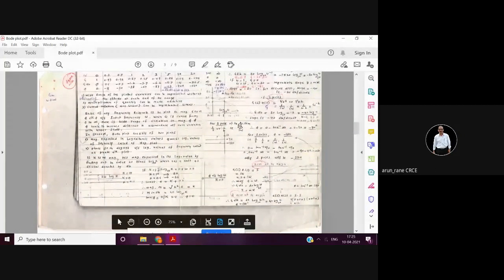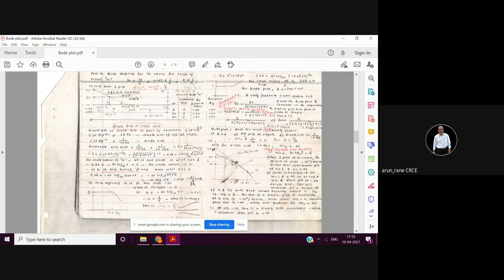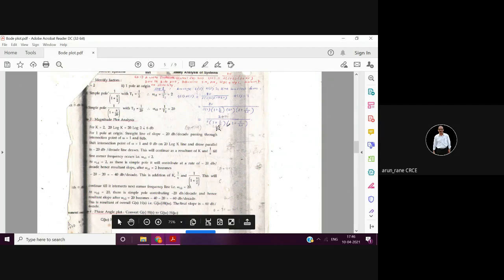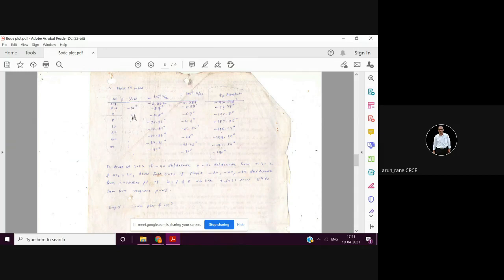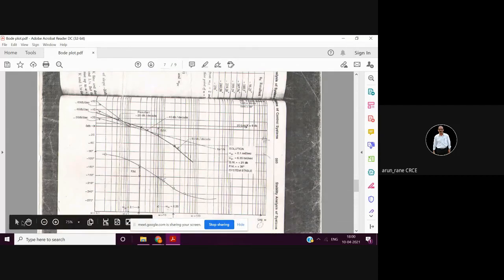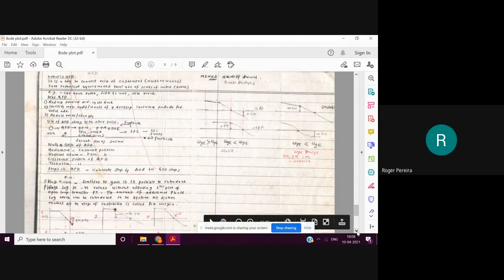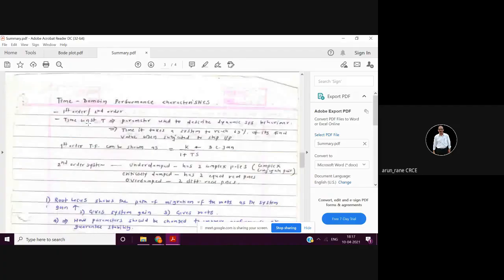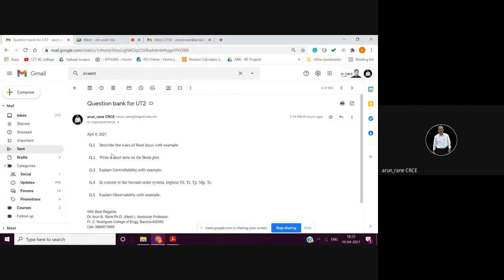Lecture 20, 21 Bode plot 2021 04 10 at 04 55 GMT 7